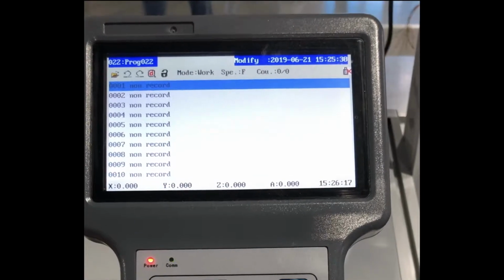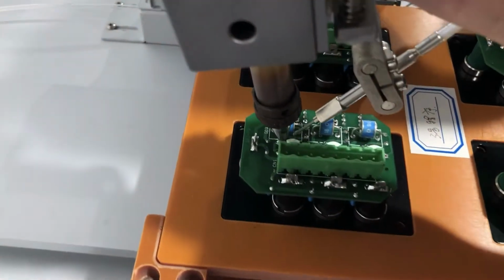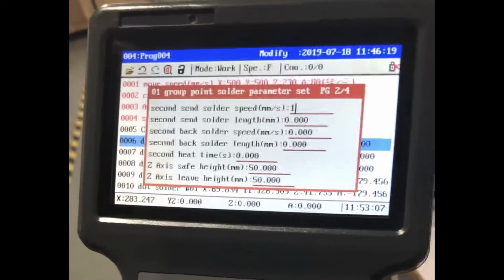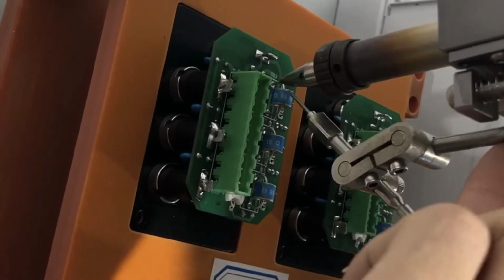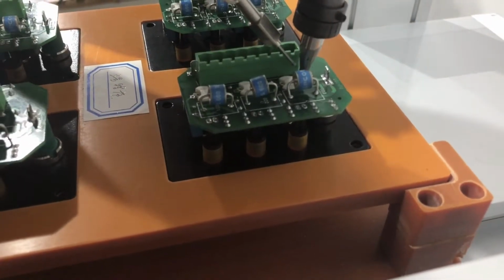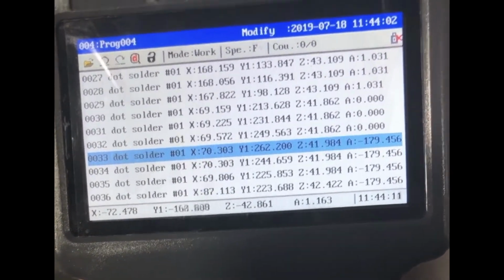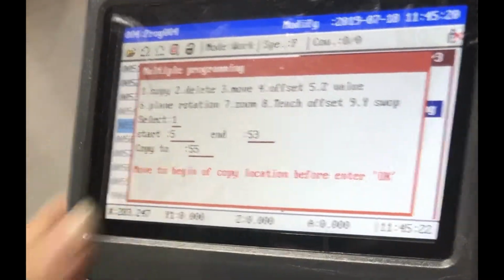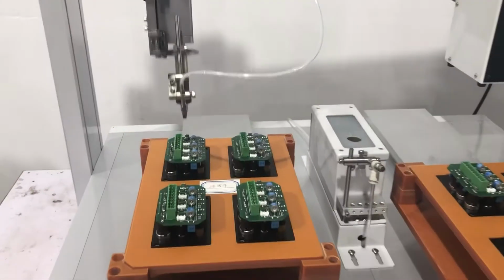T-6331R soldering operation video